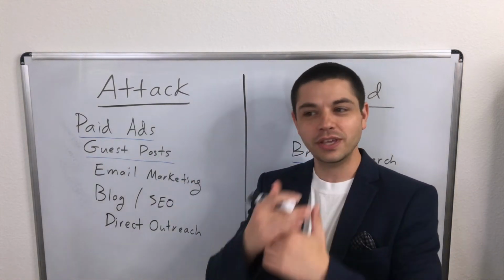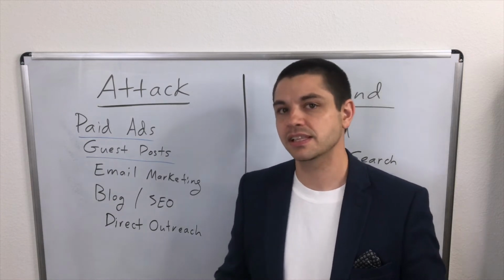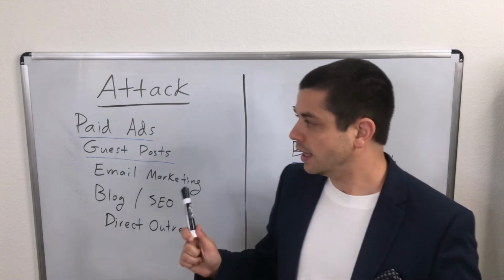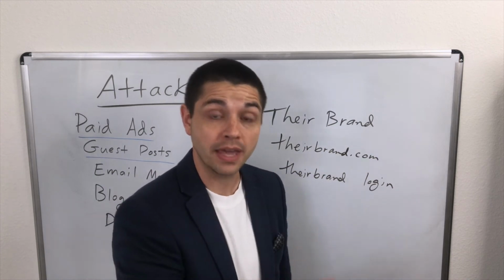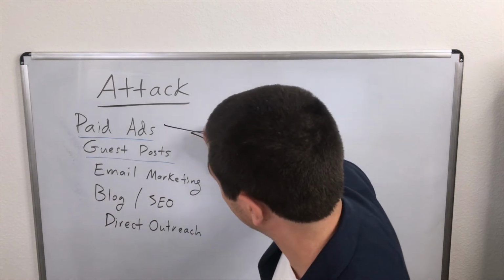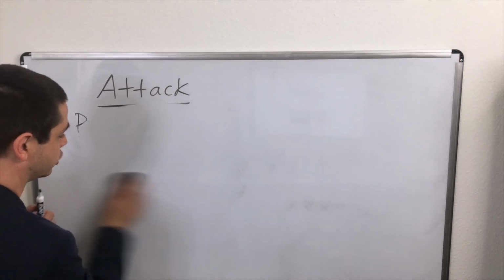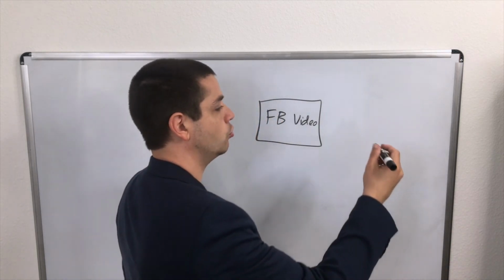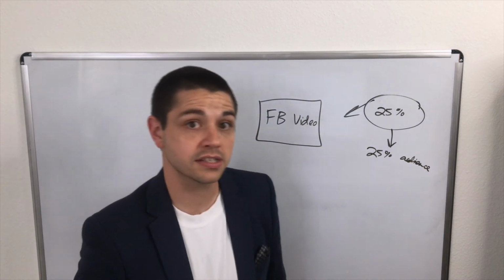How to Advertise Teaching Services | Offensive and Defensive Strategies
When advertising teaching services most people only think about offense. They understand that they need to do direct outreach and paid ads, but they don't consider how they are going to protect their investment of time, energy, and money.